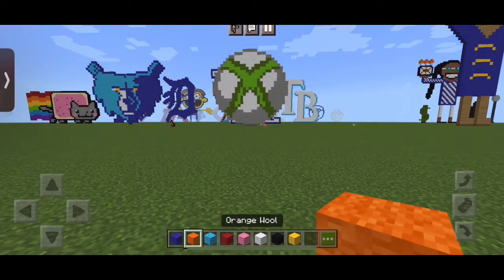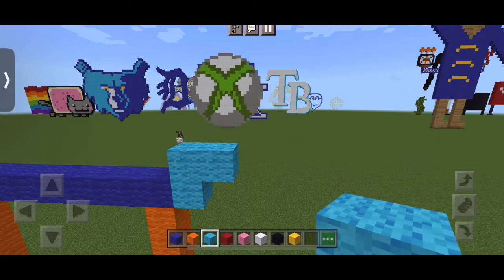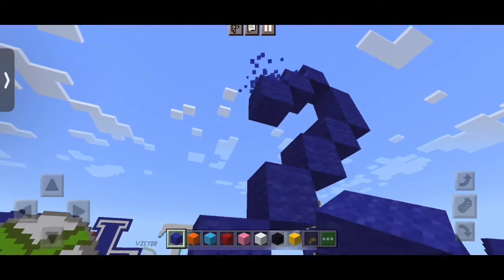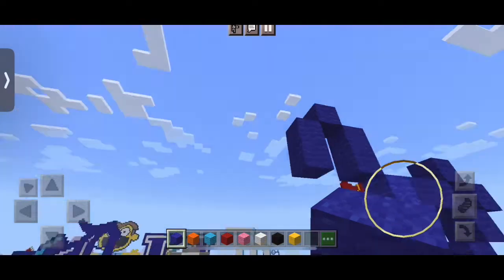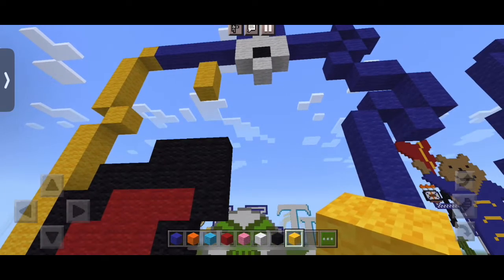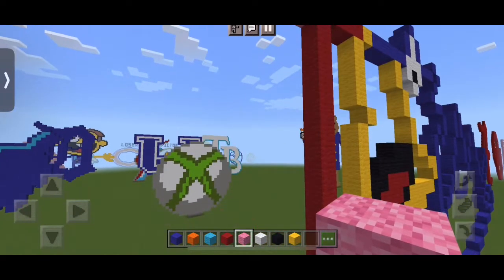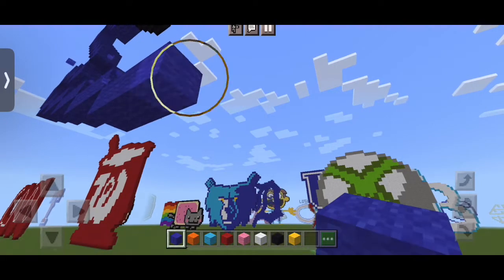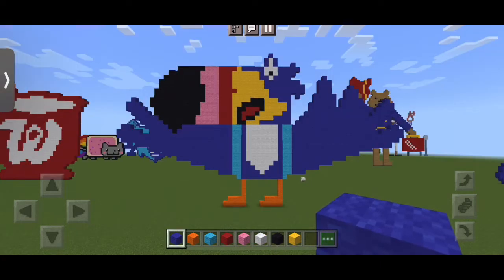Toucan Sam Tutorial MinecraftForLife Sports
Soon enough every single description in my videos is going to be about the lightsabers 😂